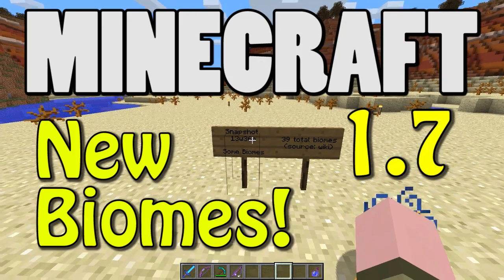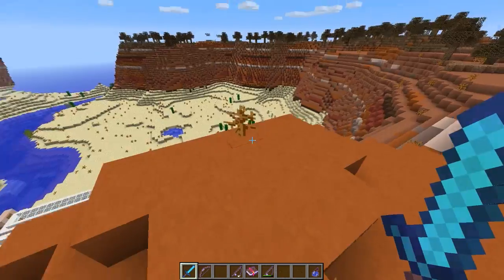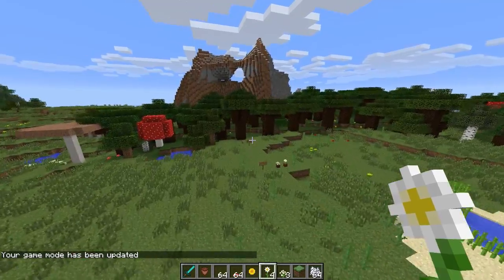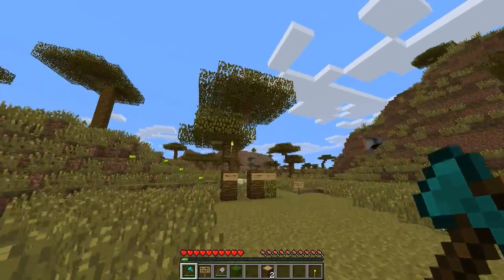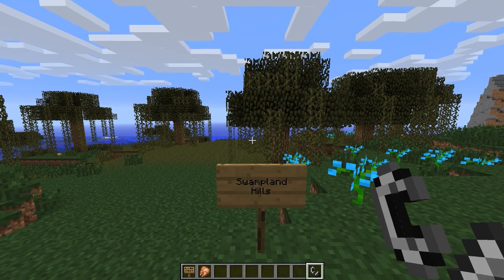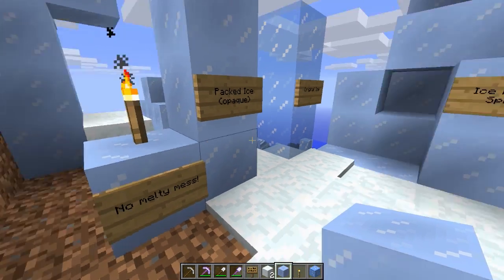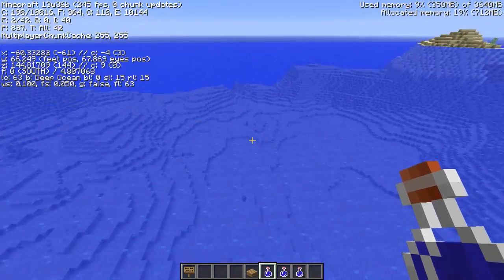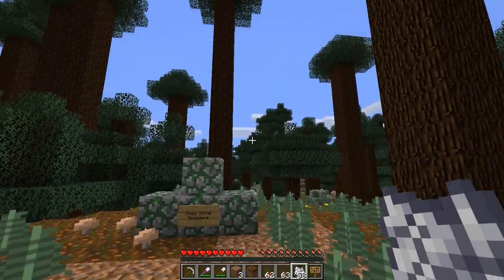Minecraft 1.7 Snapshot New Biomes - MESA! ICE SPIKES! SAVANNA! SUNFLOWER! MORE!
Test drive of Minecraft 1.7 Snapshot 13w36b. In this episode, we look at a handful of the new biomes such as Ice Spikes, Mesa, Savanna, Roofed Forest, Sunflower, Mega Taiga, Birch Forest, Deep Ocean, and more!